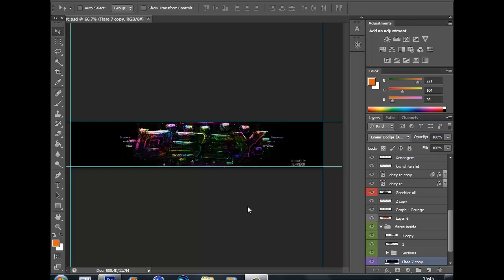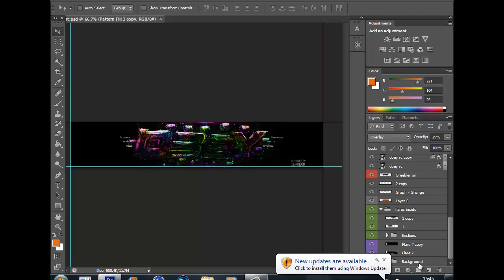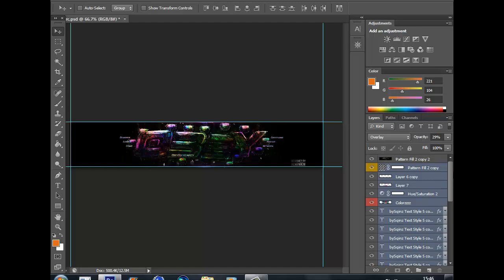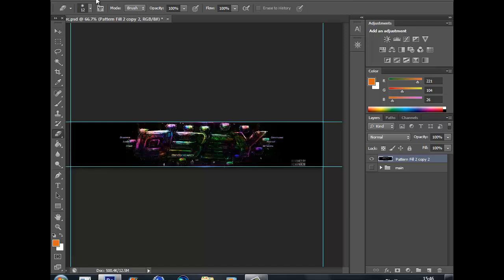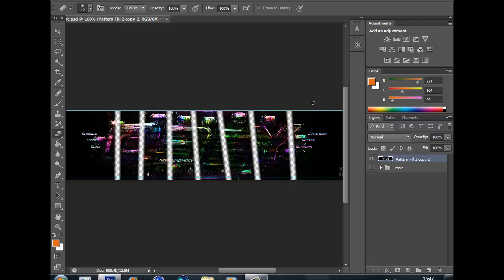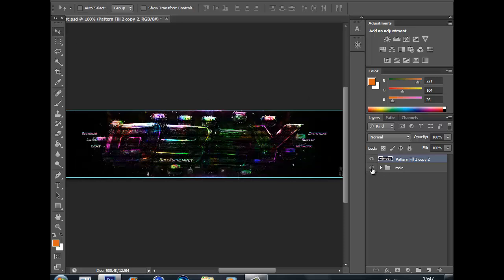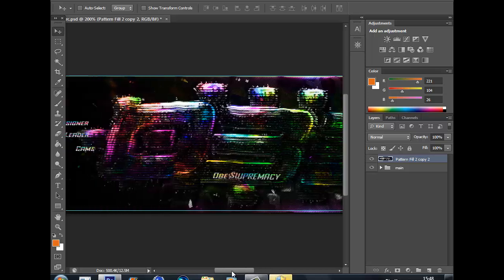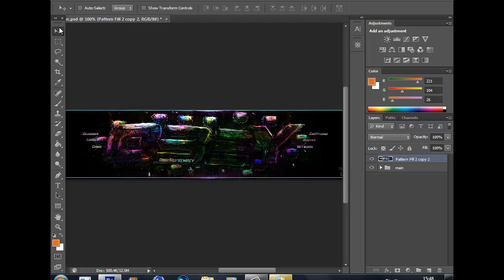Photoshop CS6 Tutorial - Distortion Effect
I hope this tutorial on the Distortion effect in Photoshop CS6 helped you guys! If so please leave a like a comment!